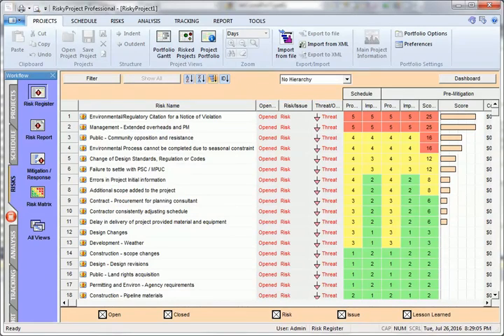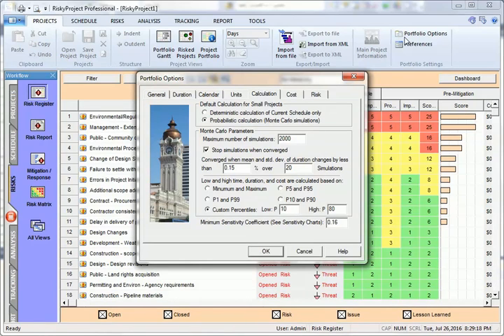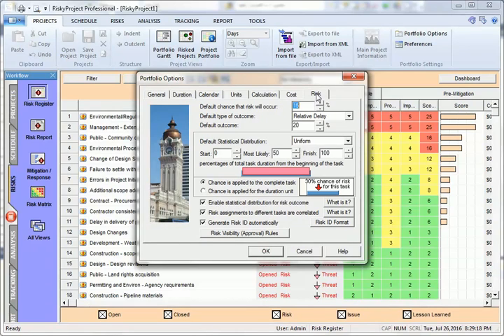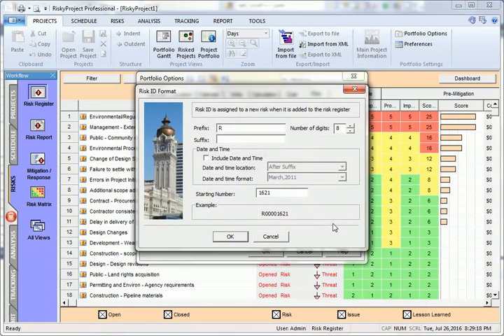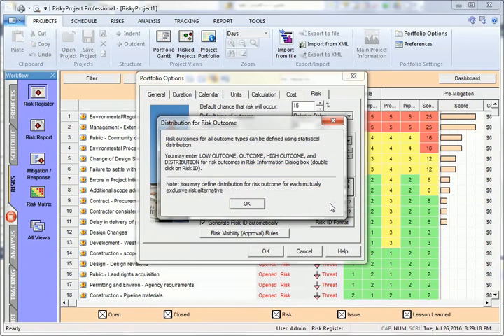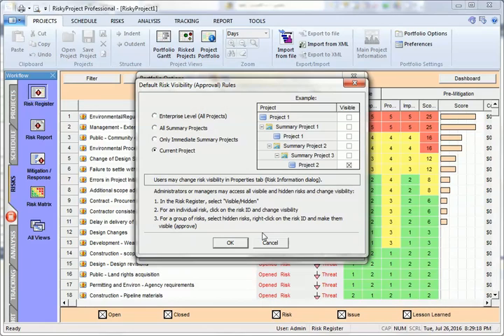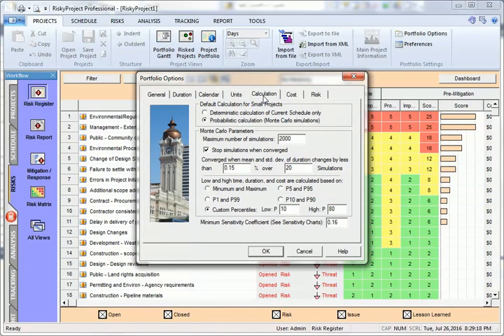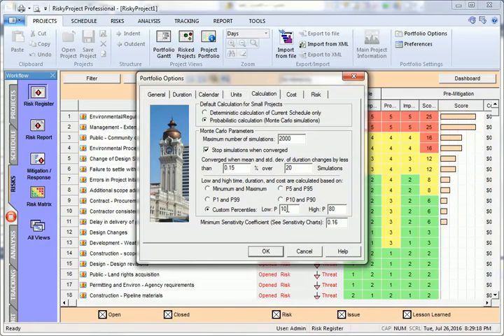RiskyProject Enterprise Tutorial: Portfolio Options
In RiskyProject Enterprise you can define options for all projects within a portfolio. It includes calculation options, column layout for different views, and other settings.